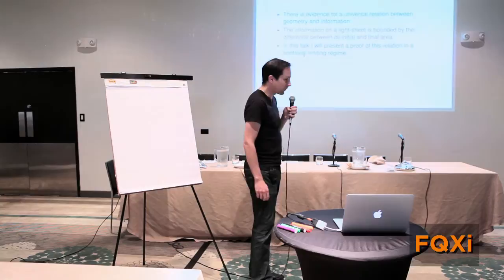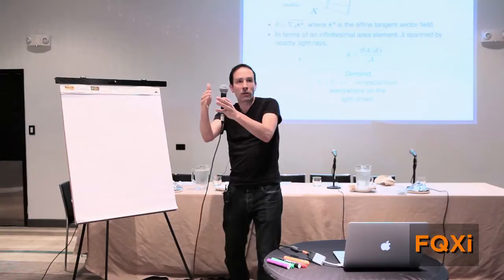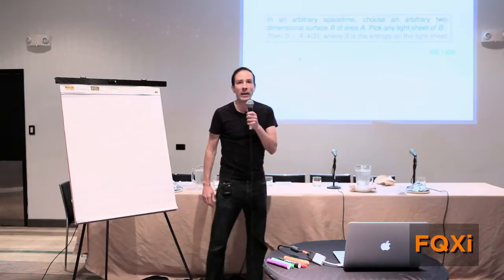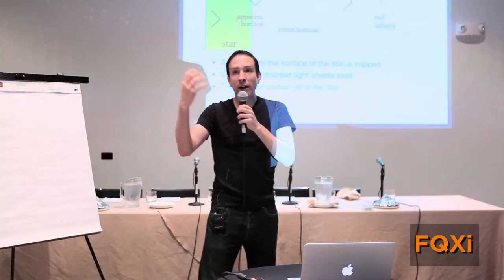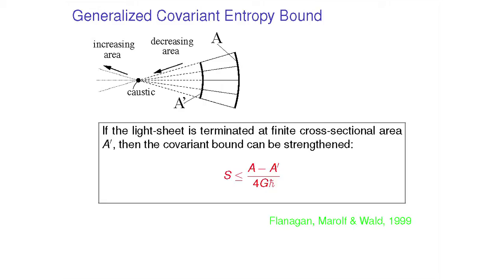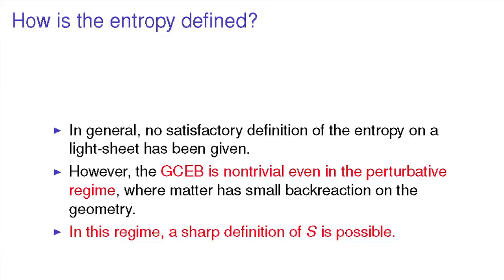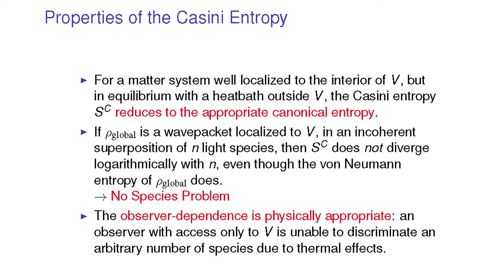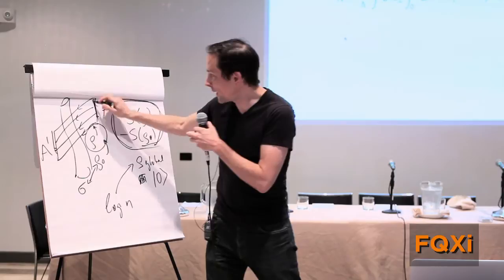Raphael Bousso, "Perturbative Proof of the Covariant Entropy Bound" FQXi conference 2014 in Vieques